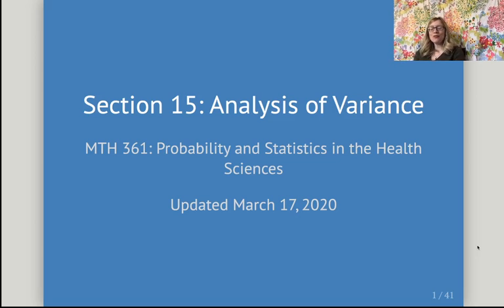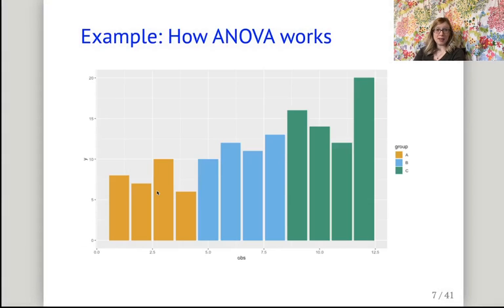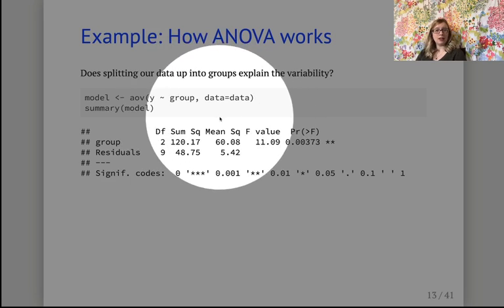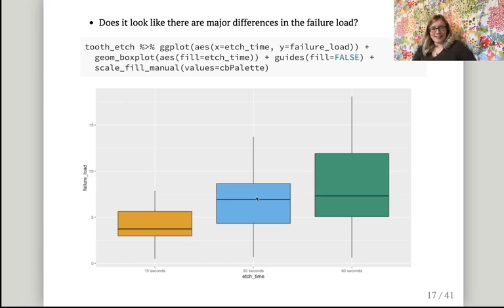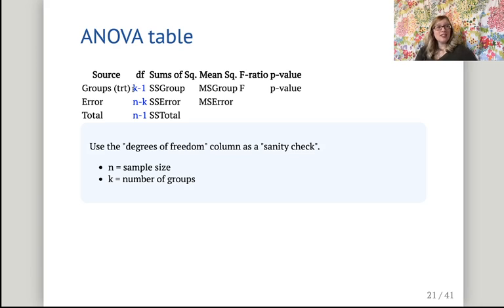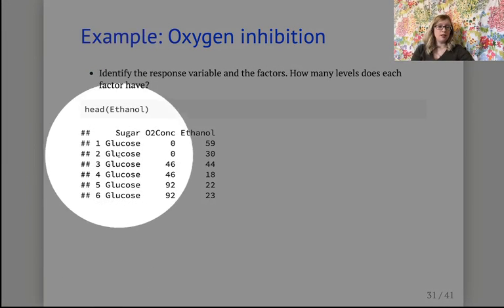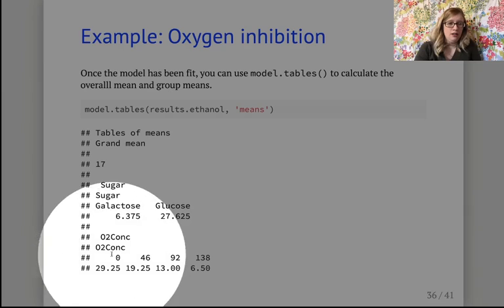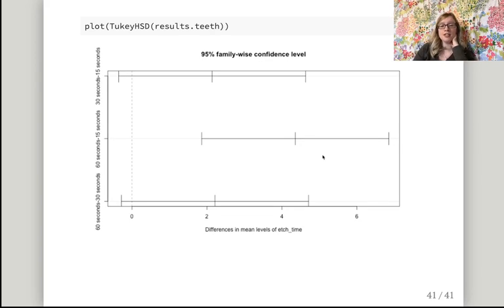MTH 361: Introduction to ANOVA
This video introduces one-way and two-way analysis of variance (ANOVA).